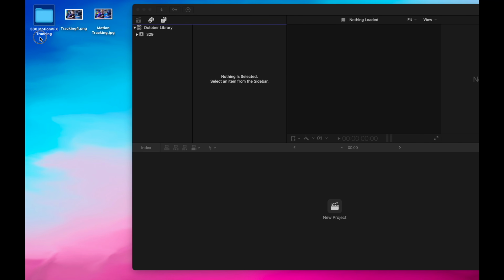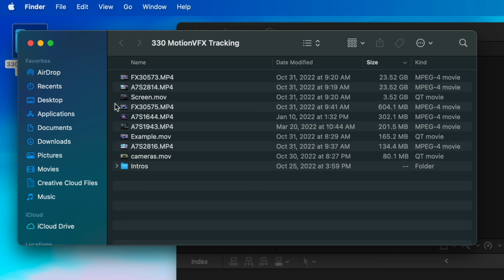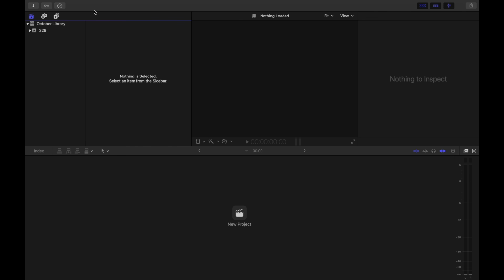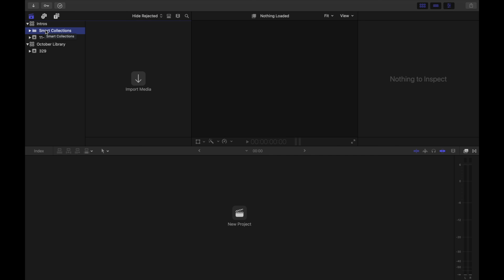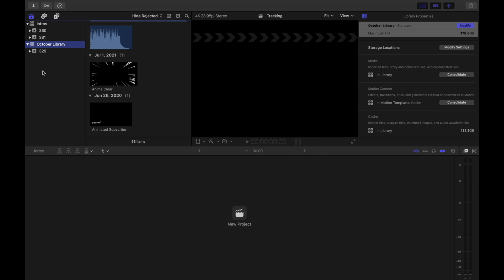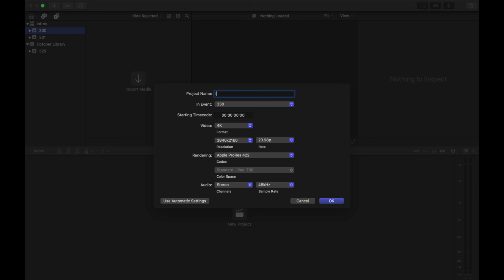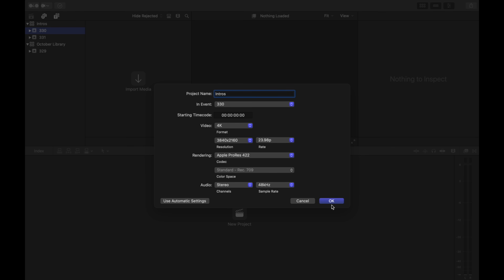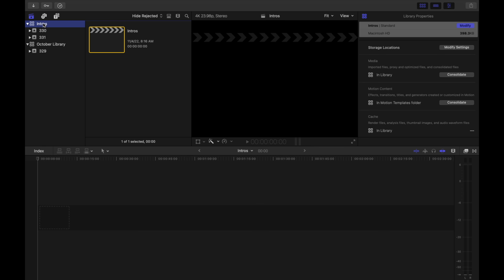Rough Cut to Final Cut: Working With Libraries, Events, and Projects | Part 3/18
Now that we’ve covered the basics of Final Cut Pro as an application, let’s get ready to start a new project!

Managing media is incredibly important any time you’re editing video, so this lesson covers how to organize raw footage and keep things working smoothly within libraries, events, and projects inside Final Cut.

The relationship between libraries, events, and projects can seem a bit confusing at first, but I promise it all makes sense, and taking the time to understand it will save you a ton of frustration down the road.

Here’s the external SSD I recommend, a Samsung T7: